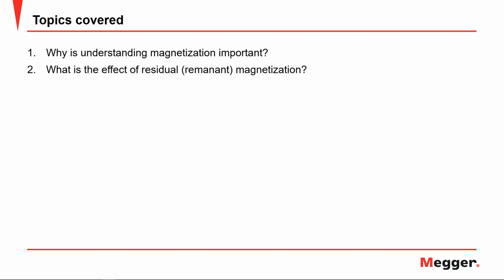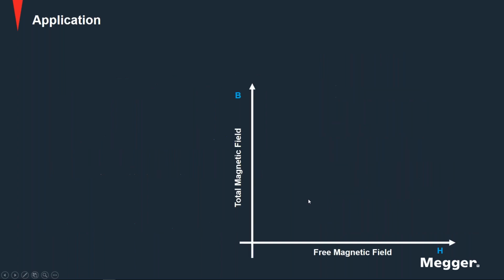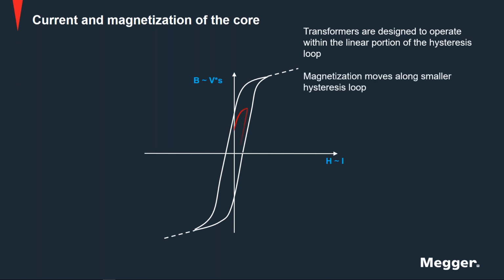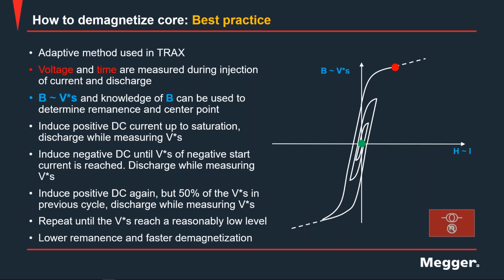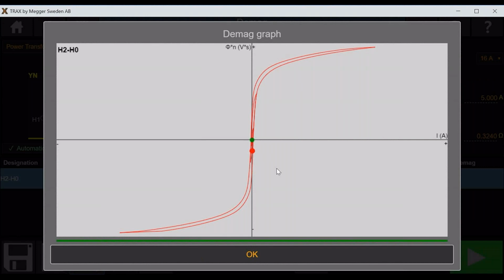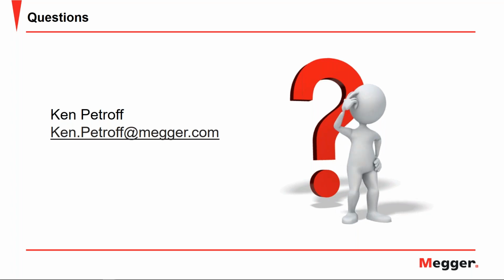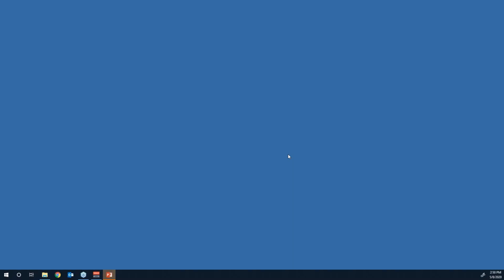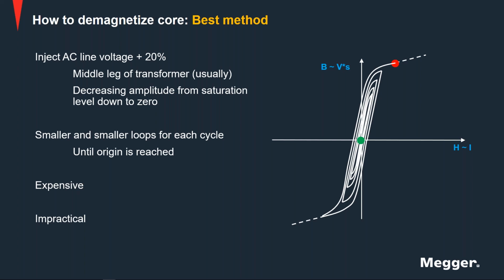Transformer Demagnetization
The effect of residual magnetization in the core of power and distribution transformers may have an impact during energization of the unit or on AC fundamental testing practices. This webinar explains the magnetization phenomena, its effects on the power transformer and the methods applicable in the field to demagnetize the transformer’s core.